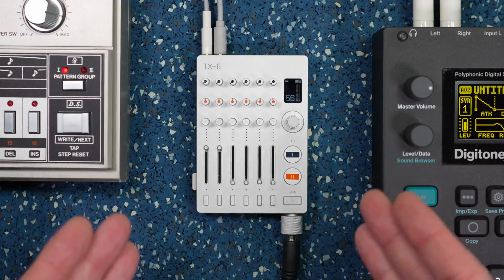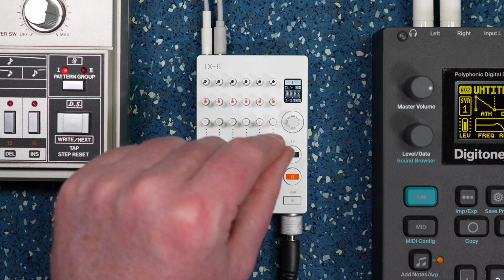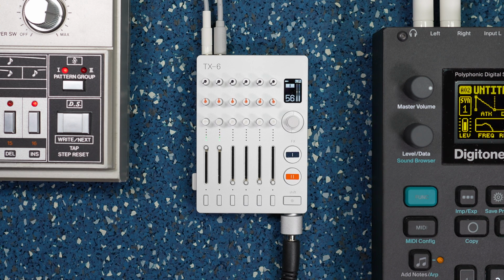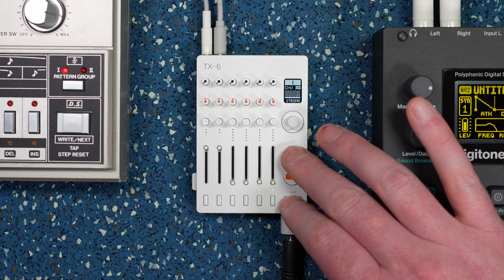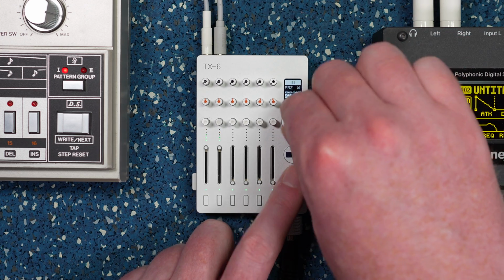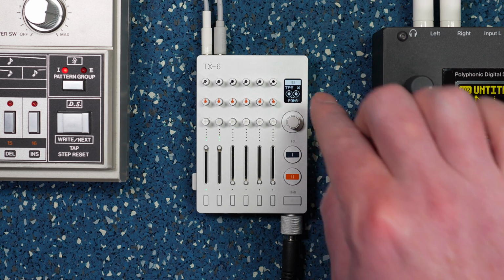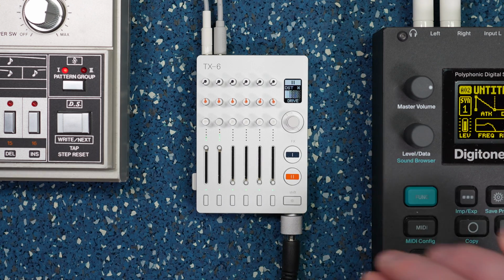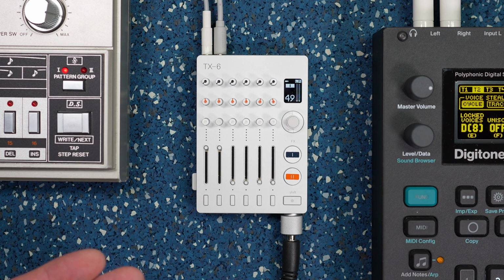TX-6 Send & Insert FX Overview & Demo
In this Signal Colors episode, I'm taking a close look at the send and insert FX in the Teenage Engineering TX-6! This super powerful and very compact portable mixer is a micro powerhouse of sound. Hang out while I take a look at the effects section of this awesome device, and come back for a follow-up video where I cover it as a whole.

00:00  Intro
01:17  FX Logic
02:23  FX I - Send Effects
17:52  FX II - Insert Effects
35:04  Final Thoughts